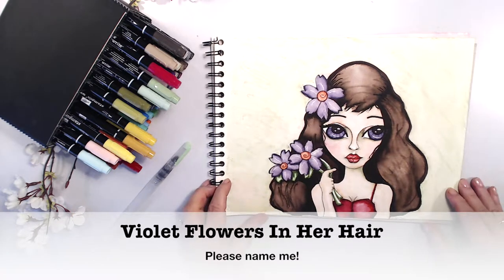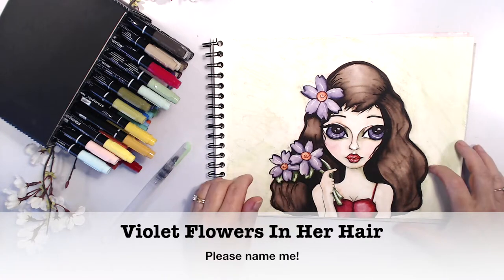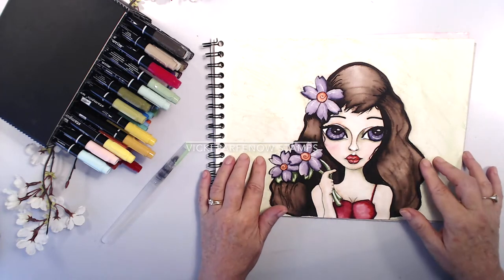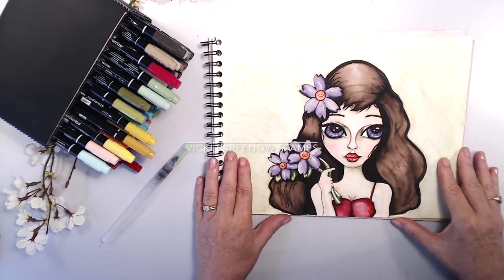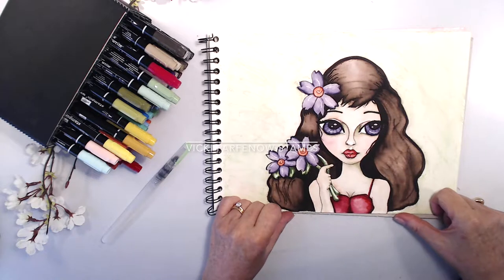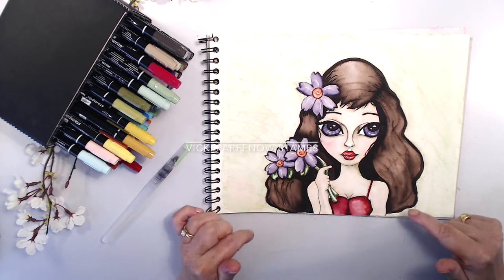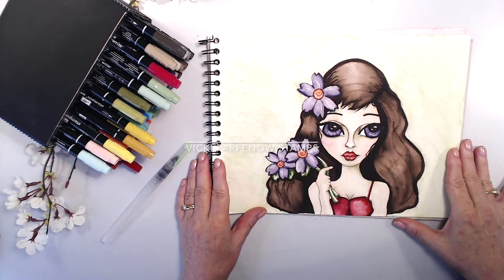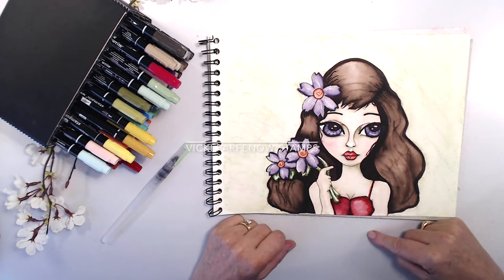Violet Flowergirl. Vicki Parfenow Stamps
Fine Art Print for digital download. Watercolored using markers and a water brush pen.
Now available in my ETSY store.
My ETSY STORE:

SHARE to your Pinterest Boards, or even send to your friends.

I would love to see your projects. Please use the hashtag
VickiParfenowStamps so I can see your creations !

Have a marvellously creative day!
Vicki